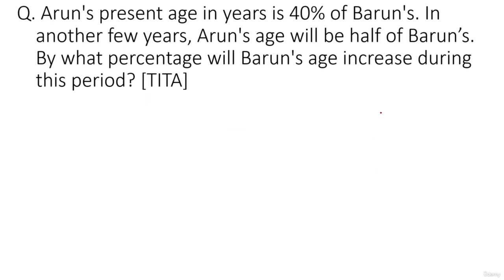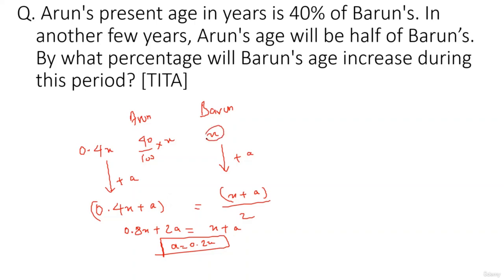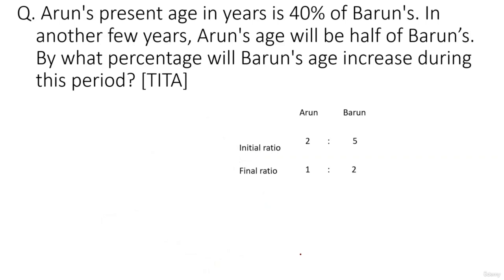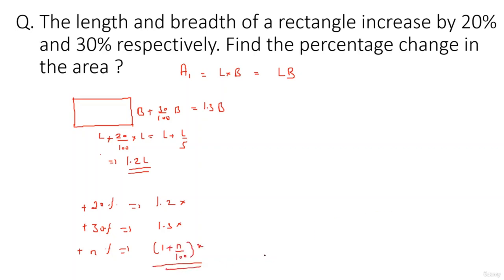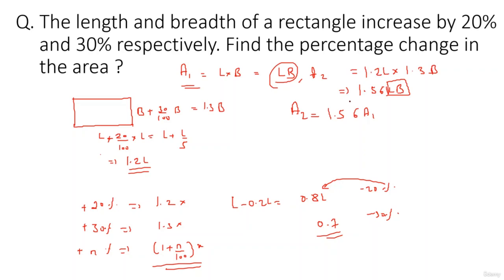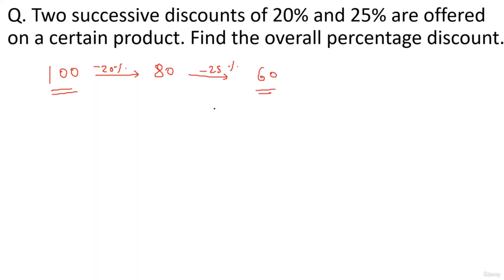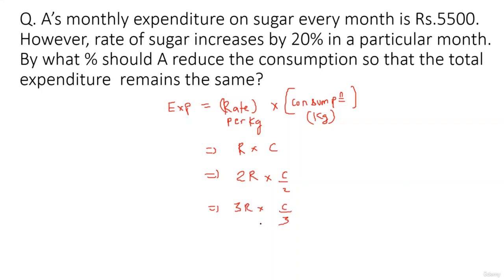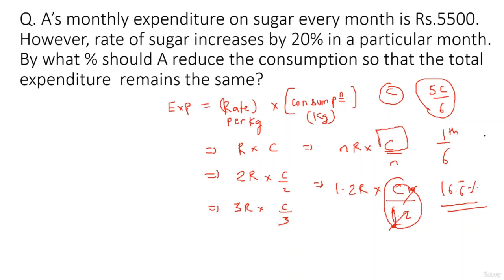CAT Prep | MBA Exam | CRT | Bank Exam | Lecture 117 Percentages 03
In this video we will learn the basic concept of partnerships.